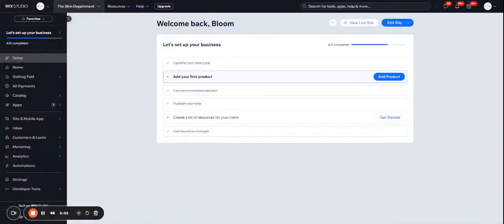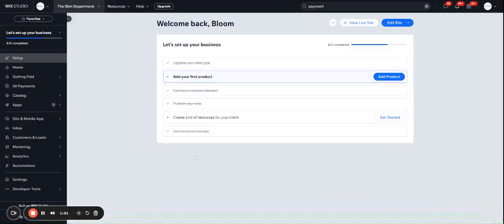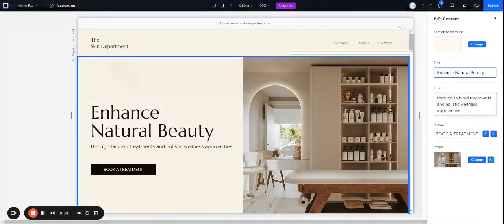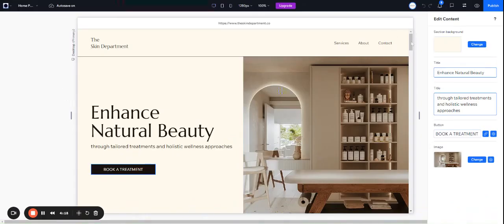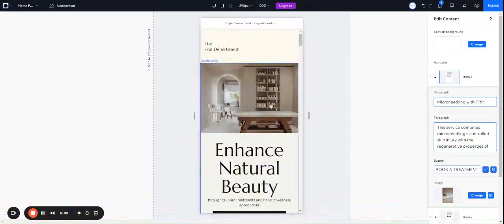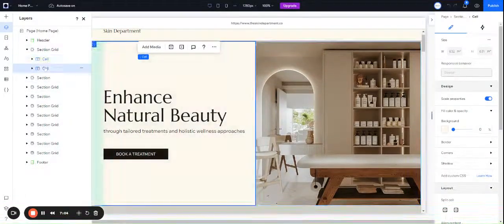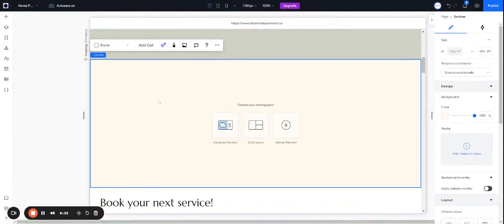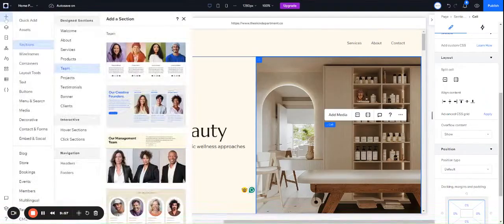How to Make Updates & Edits to Your Site on Wix Studio